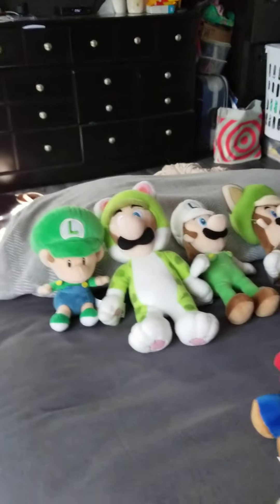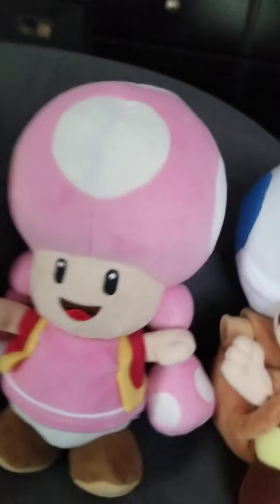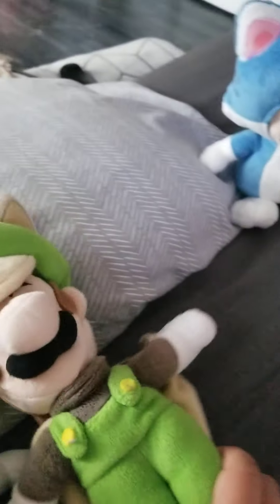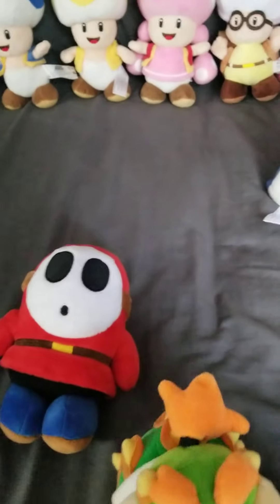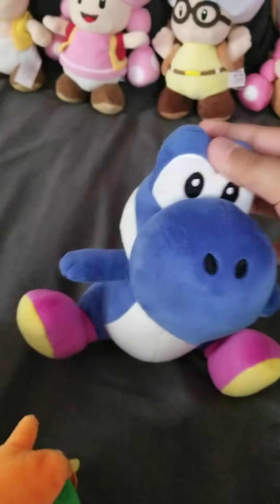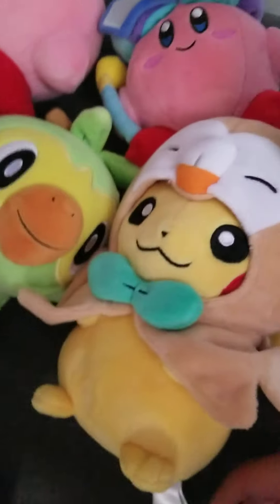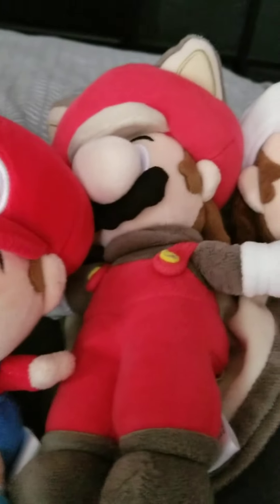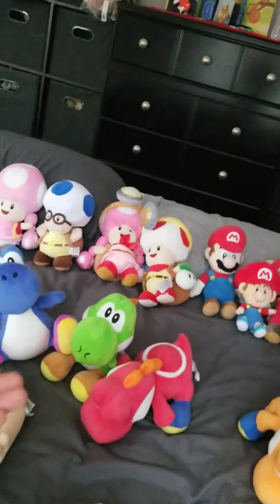my plush collection 2022